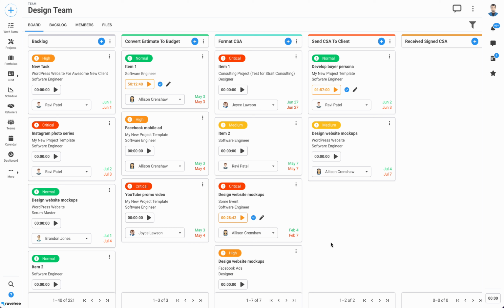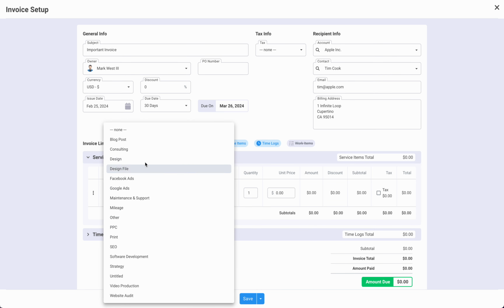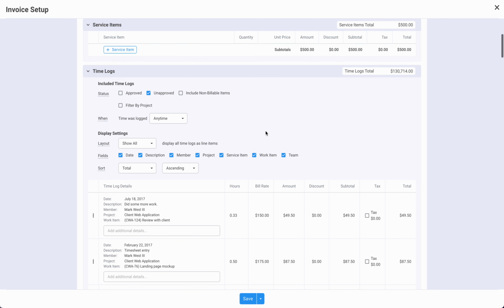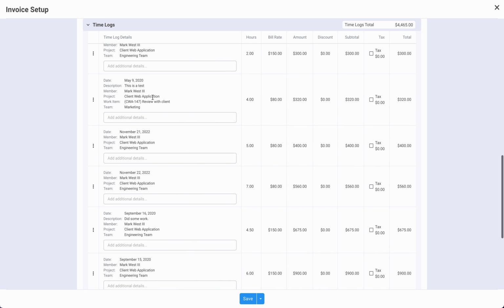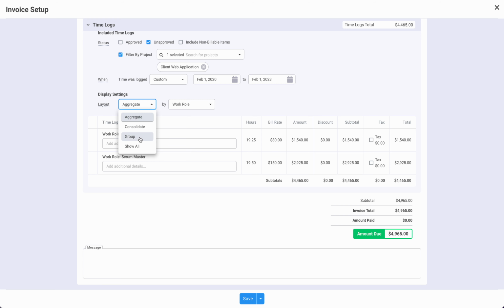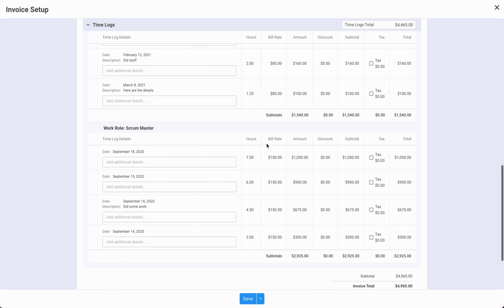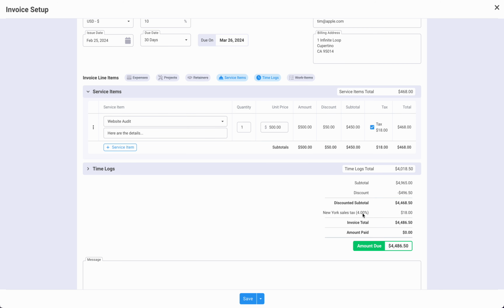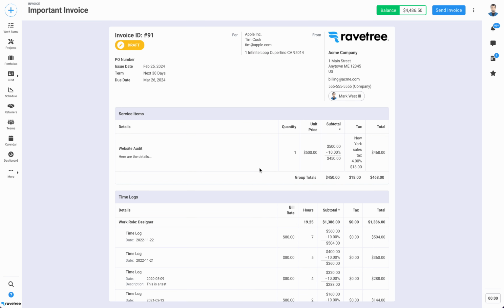Creating Invoices In Ravetree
Learn how to create an invoice in Ravetree.